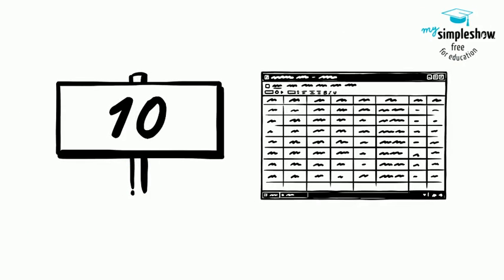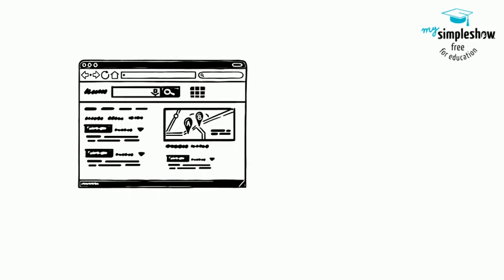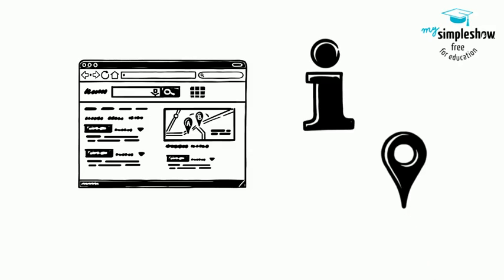Google Applied Digital Skills: Guide to an Area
This is an overview of our 7th grade project using the Google Applied Digital Skills curriculum, "Guide to an Area" lesson. After creating our guide, we create screencast videos using Screencasitfy, and post them to a collaborative Flipgrid board where students can watch and give feedback to their classmates.